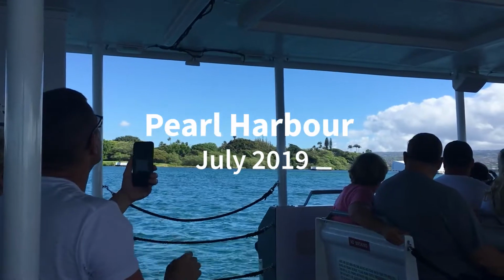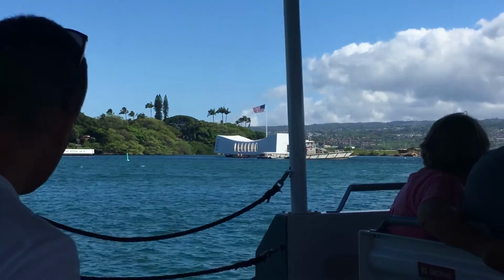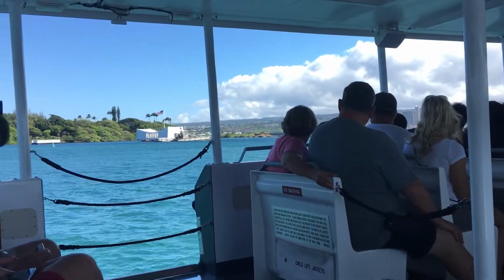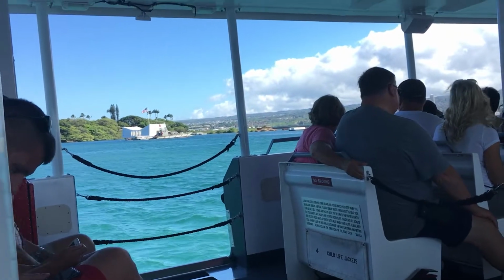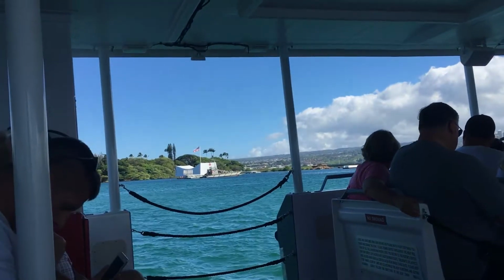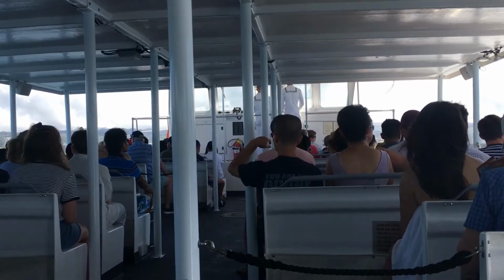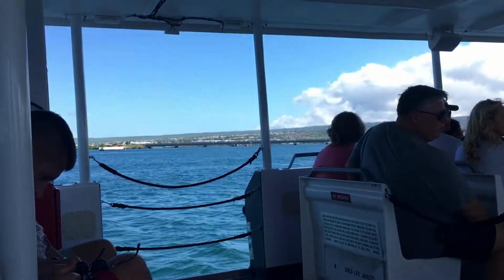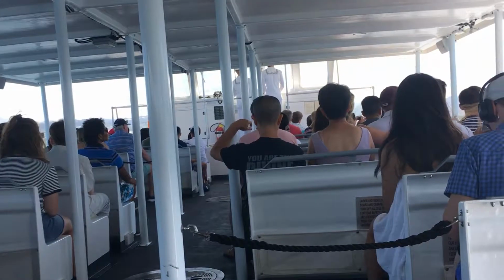Pearl Harbour July 2019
This all edited by using Adobe Premier Rush, I am still new to editing so I'm still not good.